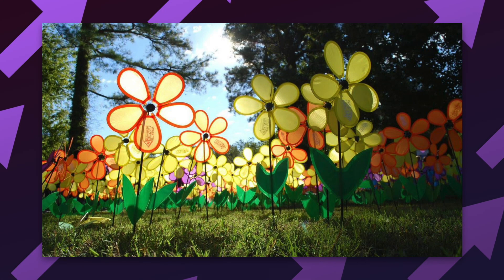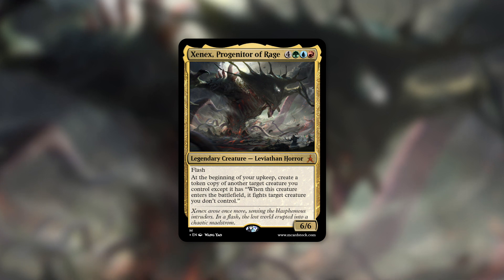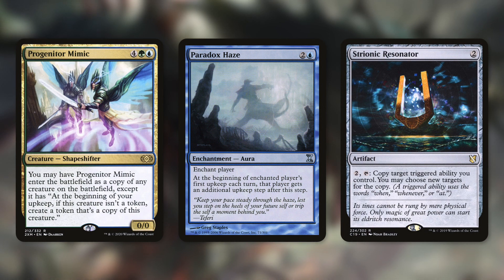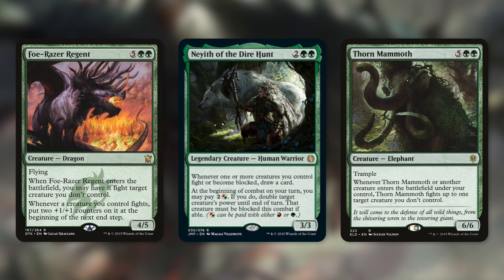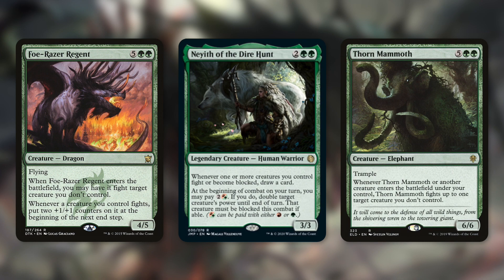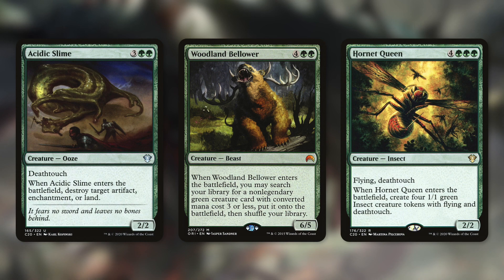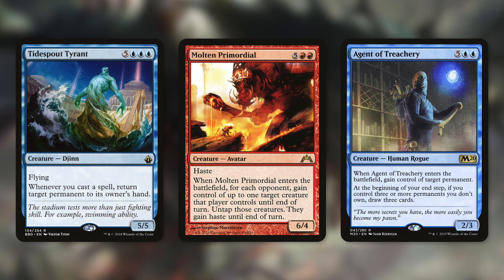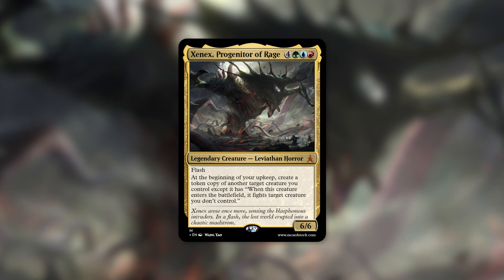A Leviathan that Wants Friends - Xenex, Progenitor of Rage | EDH | Custom Magic | MTG | Commander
The Commander's Quarters is your Magic the Gathering source that helps you Command Your Budget! Today Mitch talks about an incredible custom Magic card with the devastating Leviathan, Xenex, Progenitor of Rage!